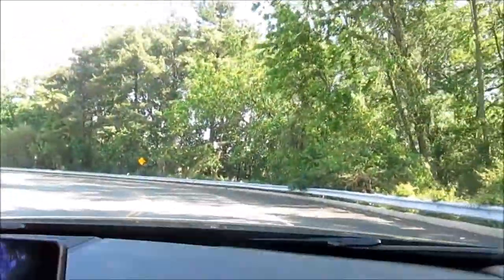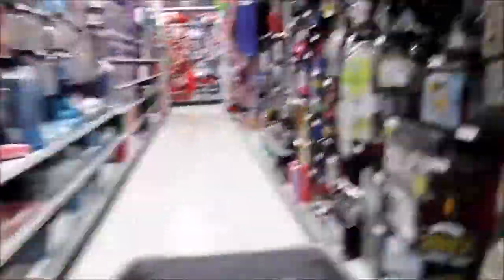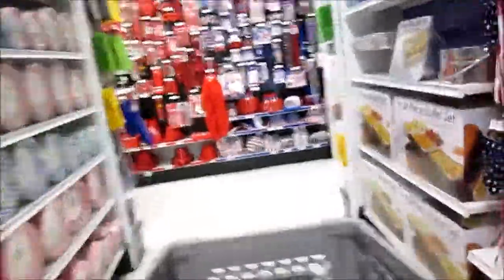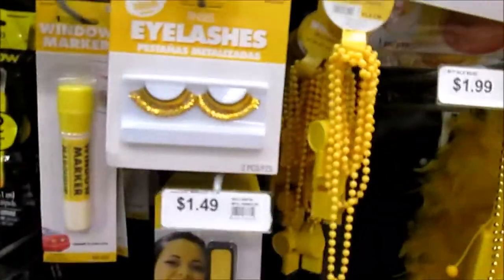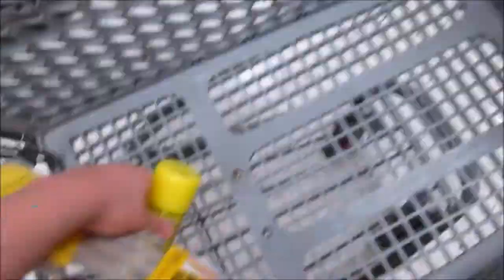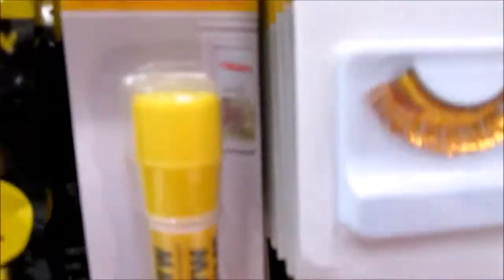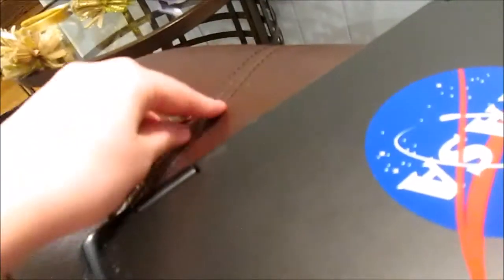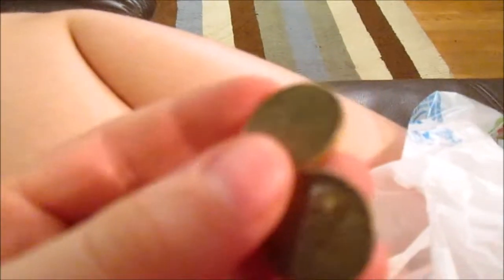Get Ready With Me-- Color War!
I am on the gold team in color war!